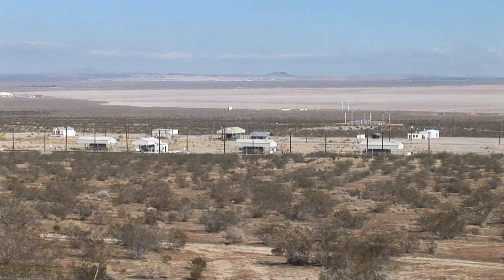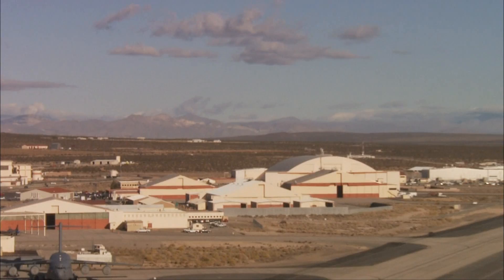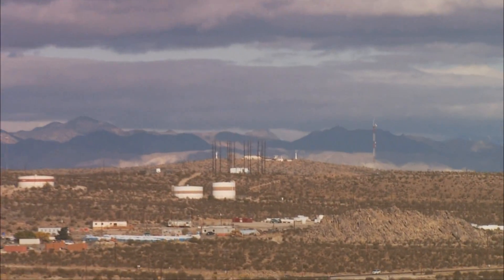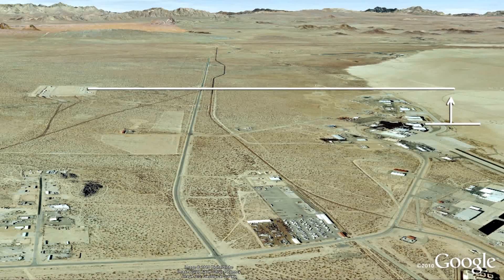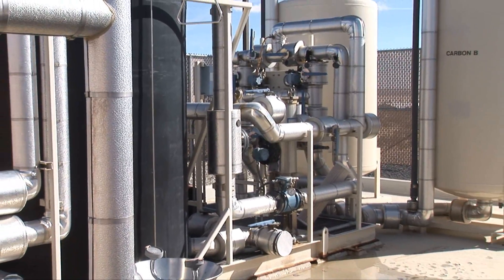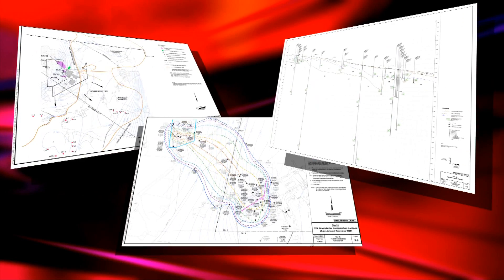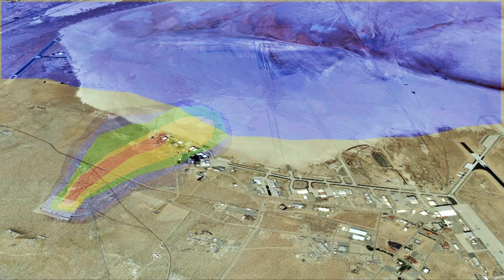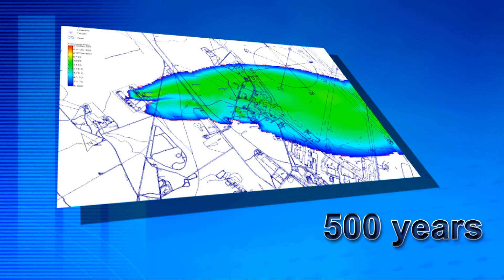Edwards AFB Site 25 Environmental Restoration Efforts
Video details efforts to date and plans for Edwards Air Force Base's hazardous waste restoration/control efforts in the soil and groundwater at Site 25.